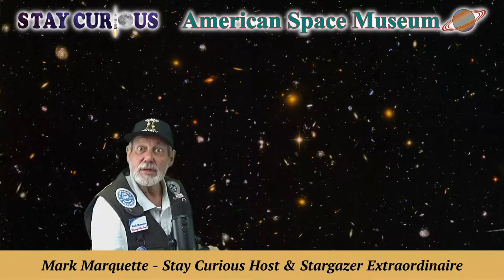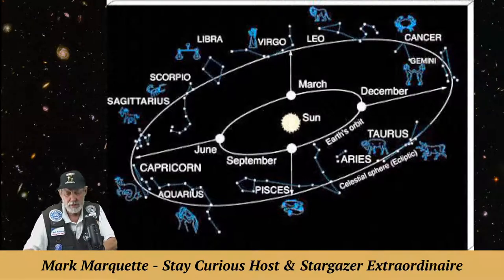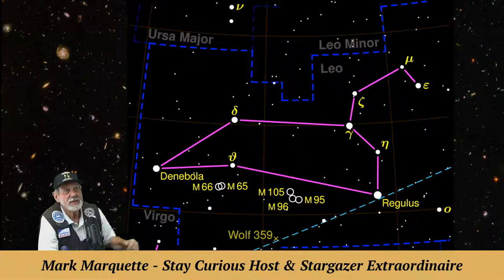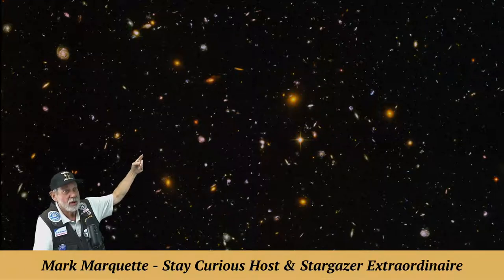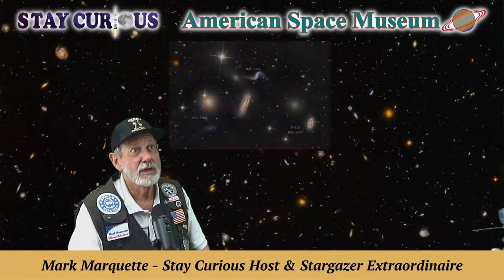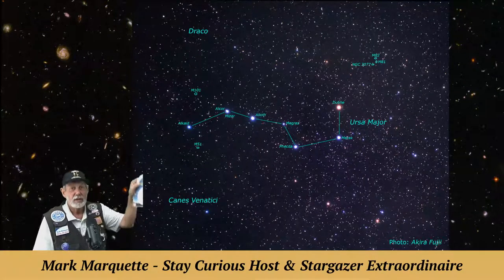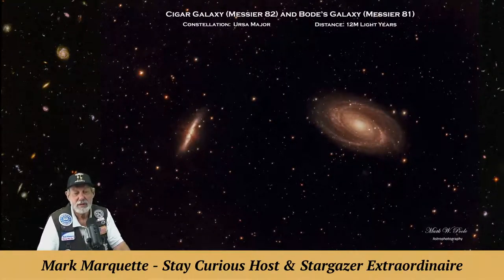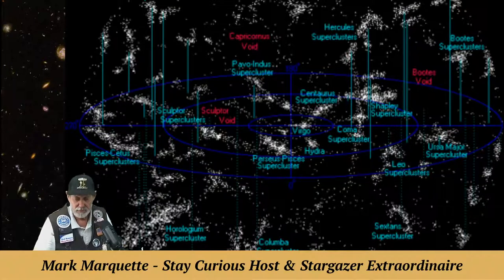Backyard Astronomy: Alien Galaxies in the Beast that Roams Your Backyard Sky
Join Stargazer MarQ as he helps you find the alien galaxies in the beast that is seen in the sky from your backyard... Leo the Lion.  Stay "Star Curious" and bridge the space between us.

Part of our museum's "Stay Curious Backyard Astronomy" series.

CO-PRODUCER and CAMERA: Marty Winkel